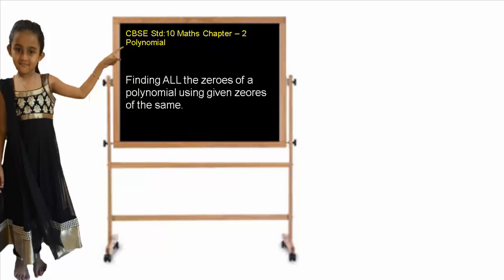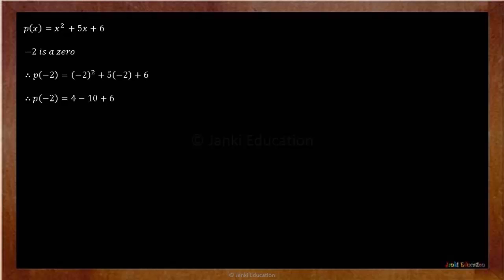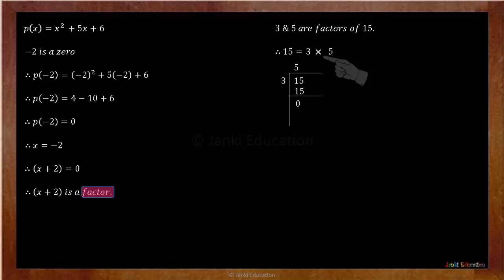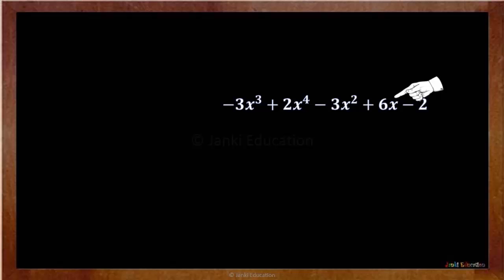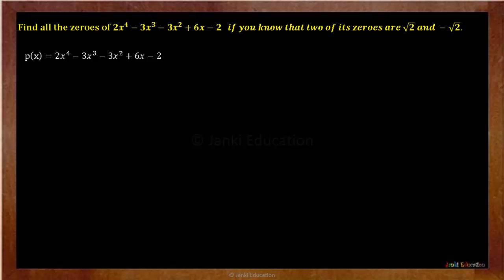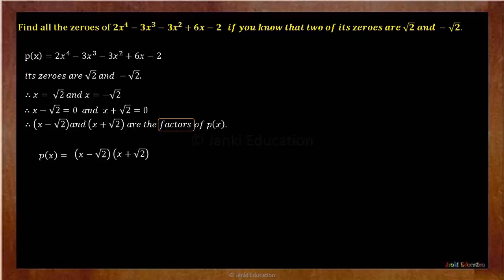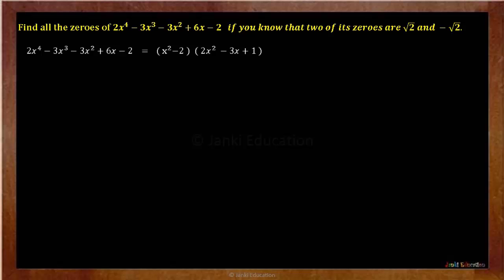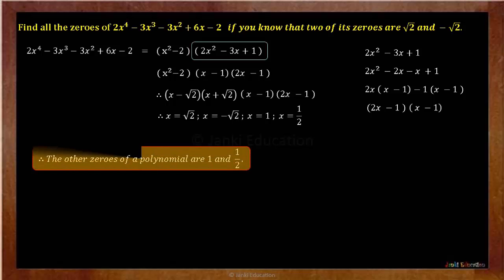How to find zeroes of a polynomial using given zeroes of the same ( CBSE Std - X maths ) - a tutoria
CBSE Std X maths
Here, you have been explained to find ALL the zeroes of the polynomial if you have been given its zero. ( i.e. if a polynomial has 4 zeroes and 1 zero has been given then this method guides you to find rest of the 3 zeroes. )